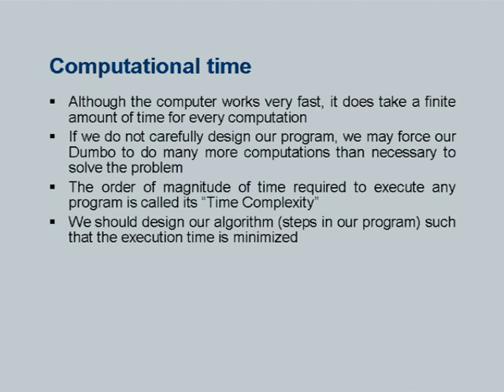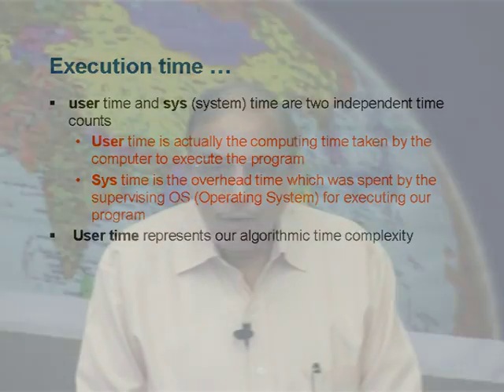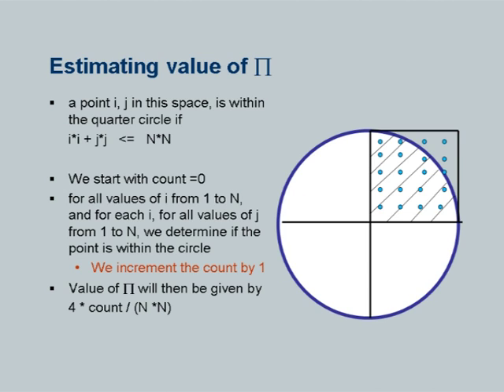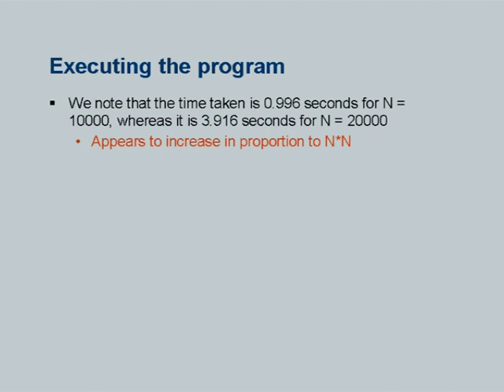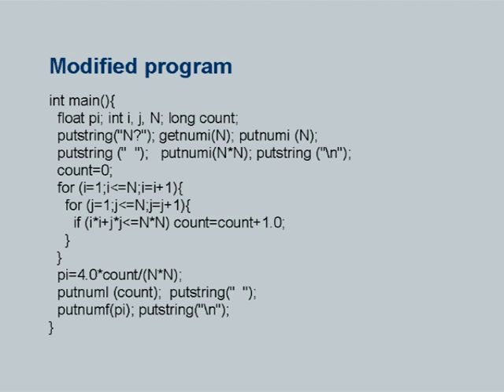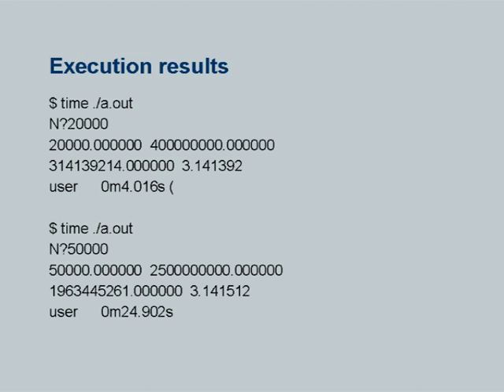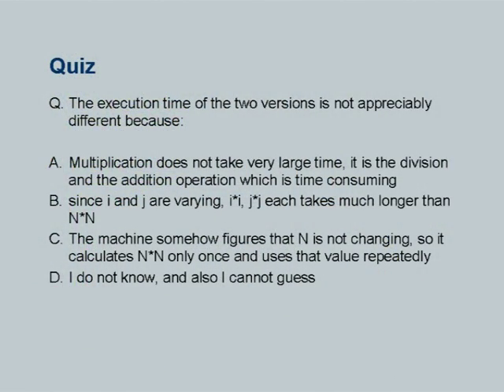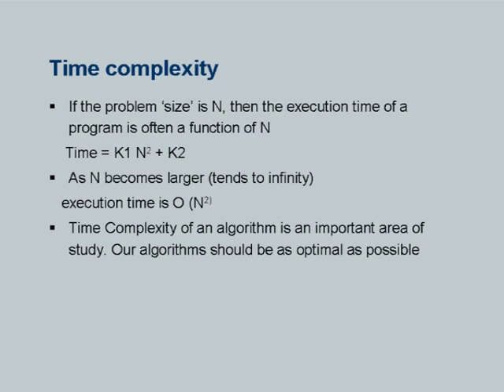ETCP3 L9A Computing in C, Functions and Arrays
This is part A of 9th session of Effective Teaching/Learning of Computer Programming workshop arranged for teachers. It was delivered by Prof. Deepak Phatak from IIT Bombay.

In this session he talked about time complexity and the efficiency of programs. he explained time complexity with a C program of estimating value of PI. he showed some execution results of the same program and the modified program and explained how time complexity of the program can be reduced.

A-VIEW software.